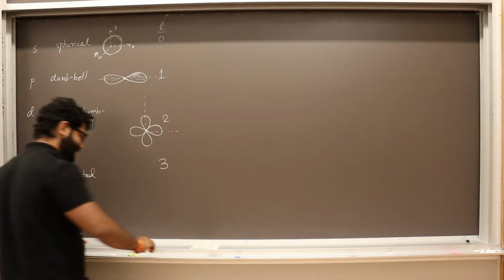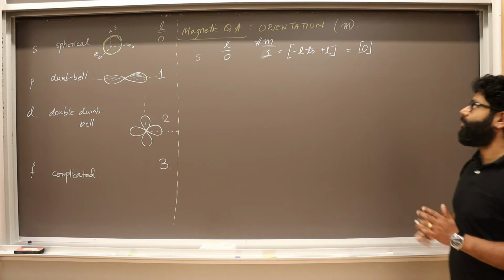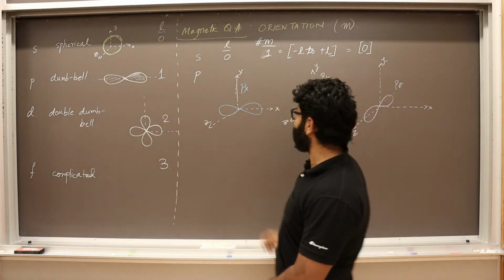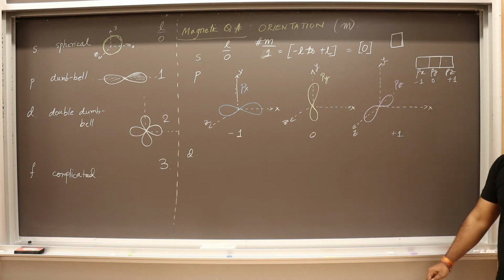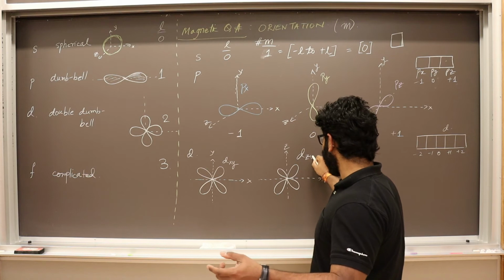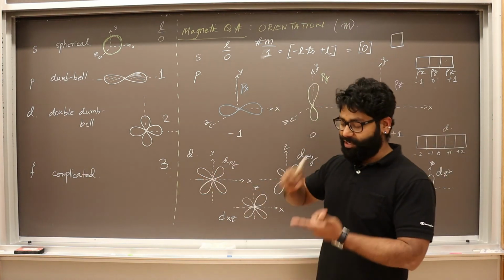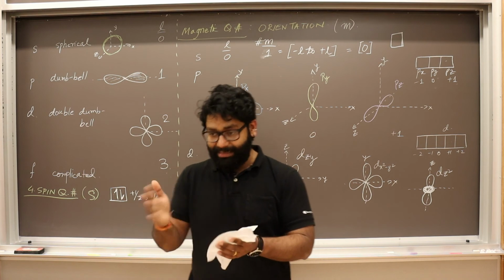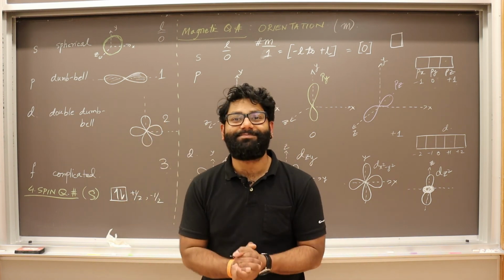Atoms & Molecules: Ch 11 The Magnetic (m) & Spin (s) Quantum Number; Orientation of Orbitals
This video is the eleventh video on Atoms and Molecules.
1. The Magnetic Quantum Number (m)
2. The Orientation of Orbitals
3. The relationship of Azimuthal (l) and Magnetic (m) Quantum Number
4. The relationship between Principal Quantum Number (n) and Azimuthal Quantum Number (l)
5. The Spin Quantum Number (s)